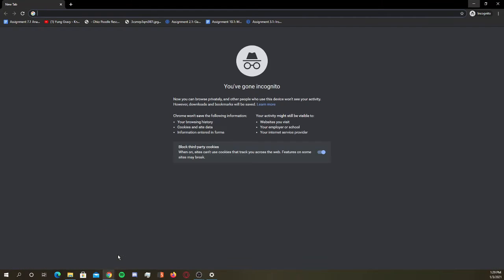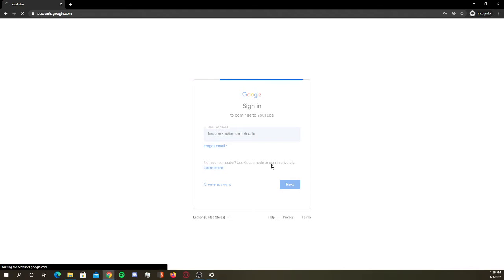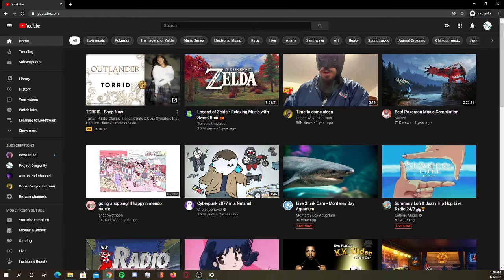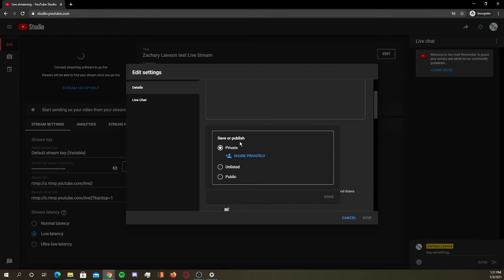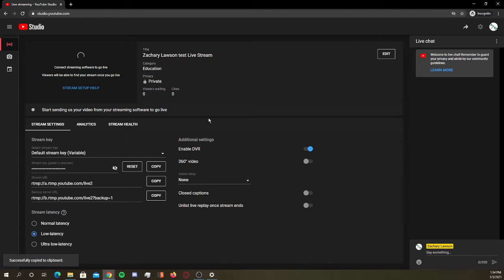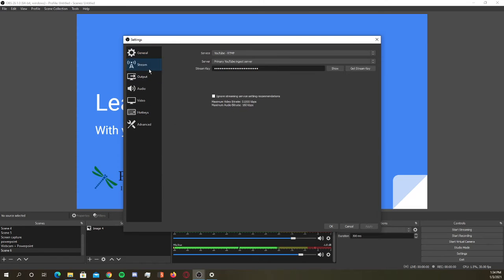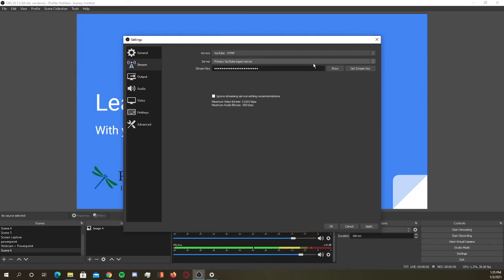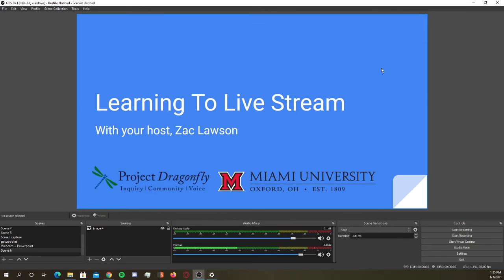How To Create a Stream With YouTube Live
This video details the entire process of setting up a live stream for YouTube Live once you have everything set up within Open Broadcaster Software.